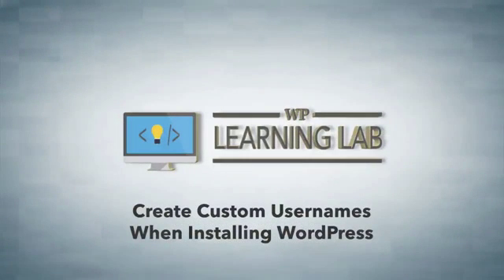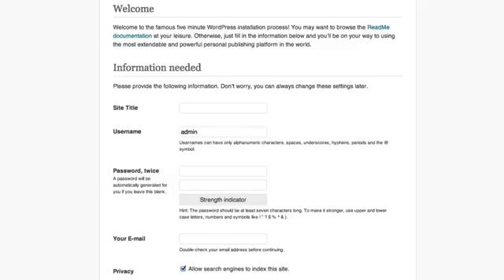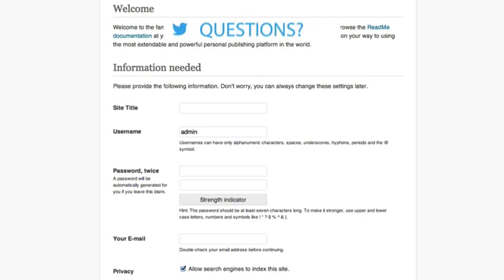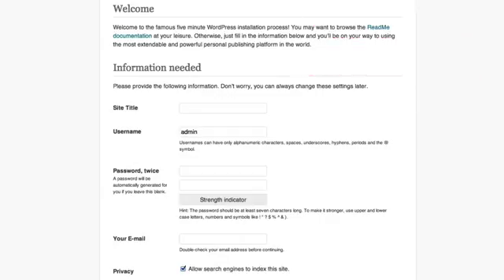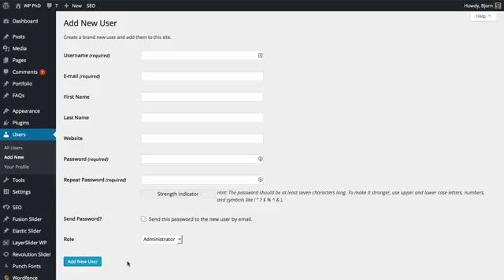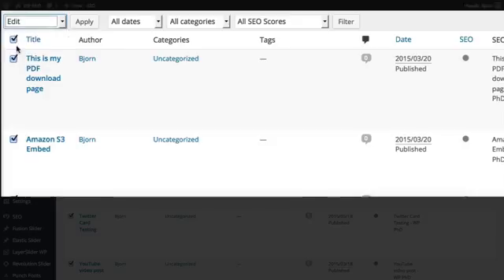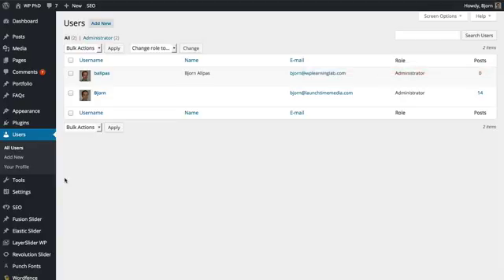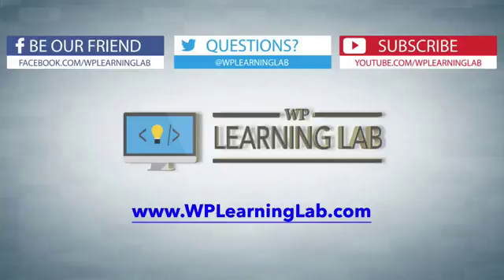Create A Custom WordPress Username And Delete The Admin User | WP Learning Lab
Creating a custom WordPress username is quite easy during the installation process and via the admin dashboard after WordPress is installed.

You want to avoid using Admin as a username for your website because it makes your site an easy target for Brute Force Attackers. I'll show you how to delete the admin user if you have on your WordPress site.

First log into your WordPress website and then hover over Users in the left hand menu. Following that click on Add New in the fly out menu that appears.

On the next page you will see a short form that you'll use to create WordPress user name.

The only fields that are required are the Username, Email, Password and Password Confirmation.  Once you've filled in those fields choose the role you want that user to have on your site and then click on the blue Add New User button.

That's all there is to it, you've learned how to create a WordPress username via the WordPress admin dashboard.